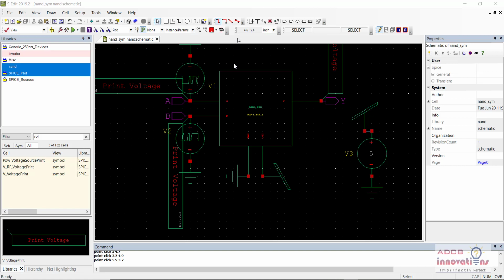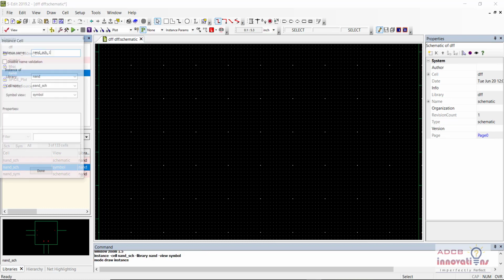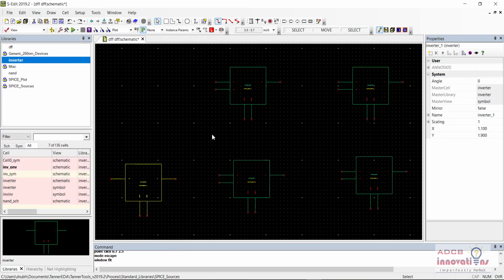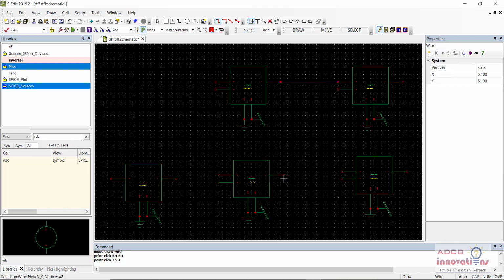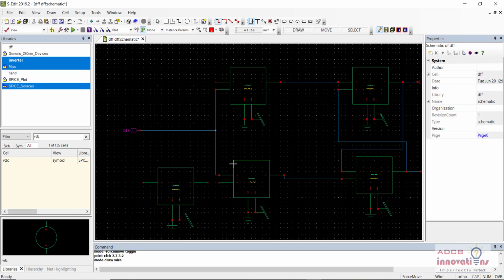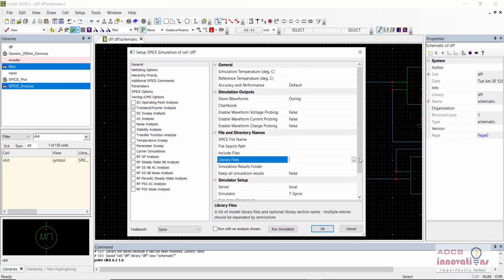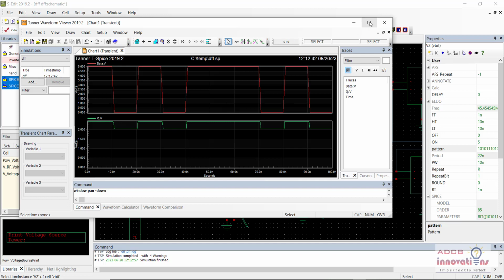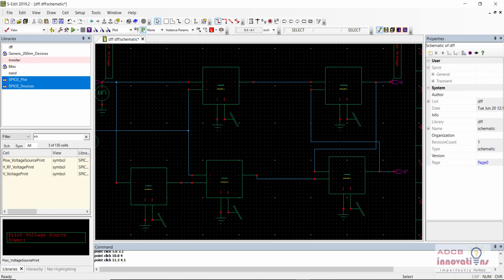D Flip Flop Using NAND Gate Symbol | S-Edit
In this Video we are going to learn how to create a D Flip Flop using the Symbol of a NAND Gate